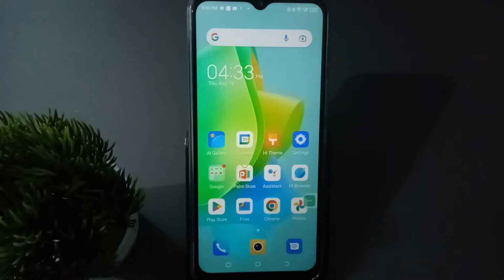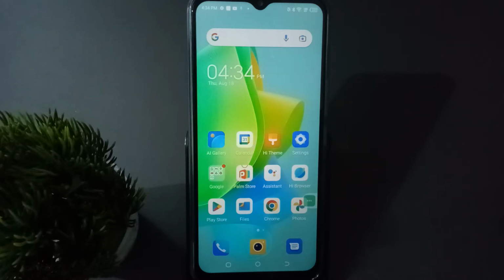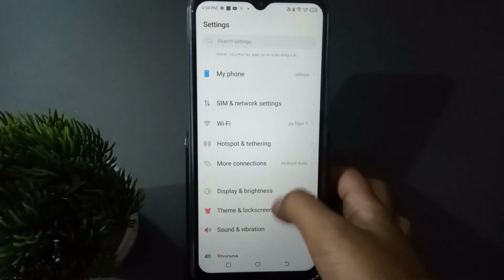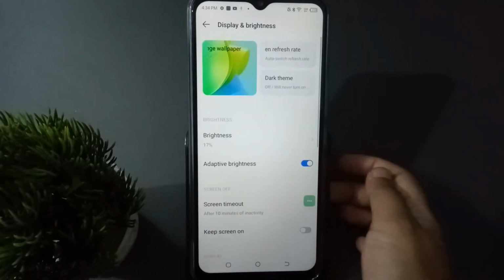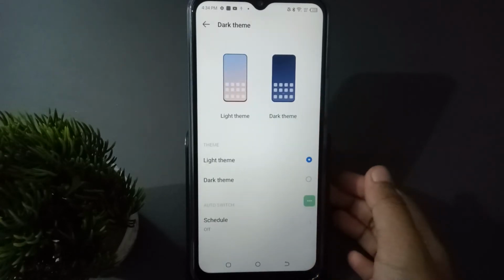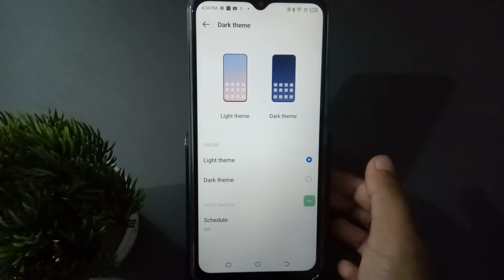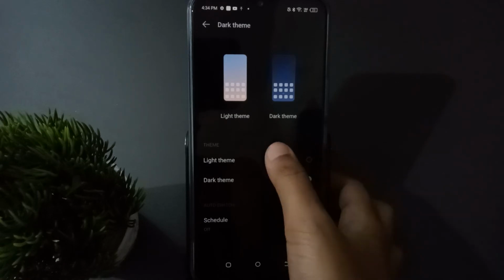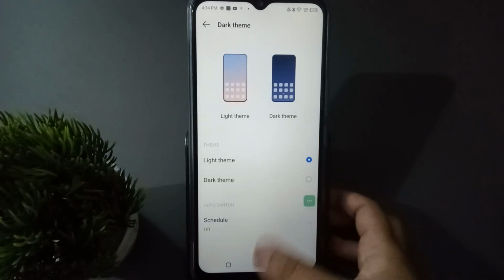infinix hot 12 pro set dark theme,infinix hot 12 pro dark theme setting